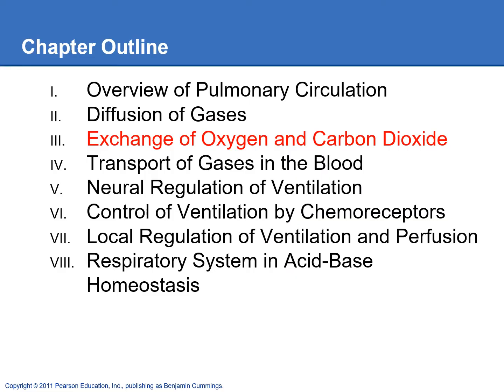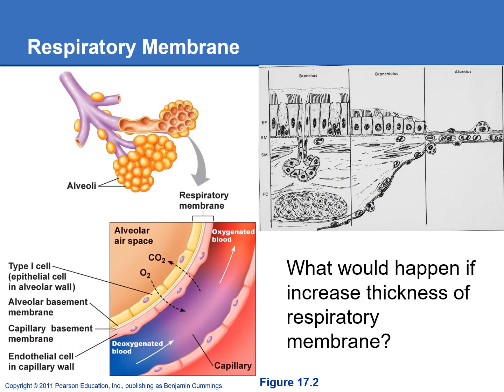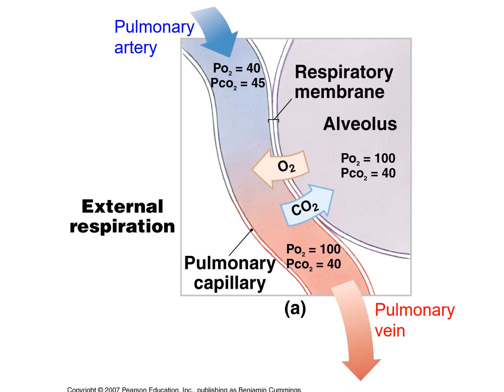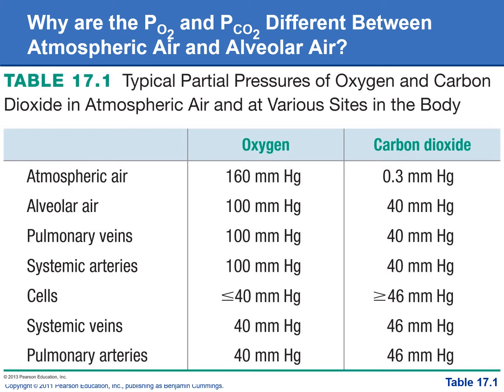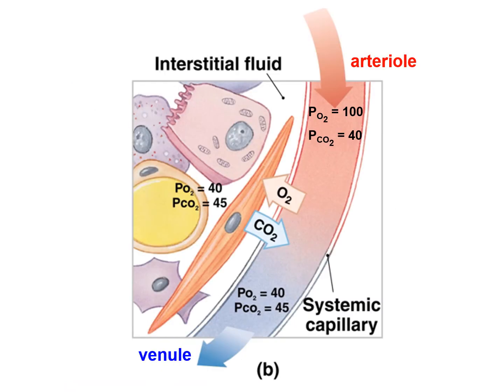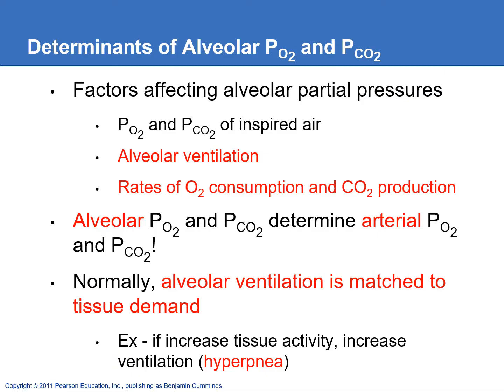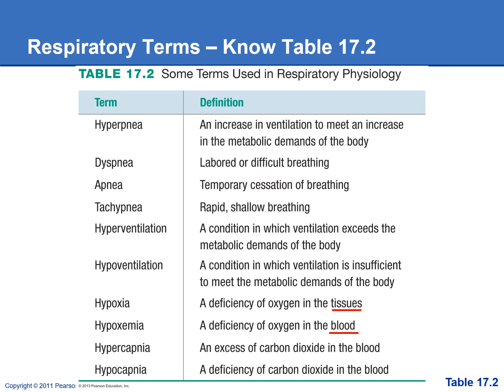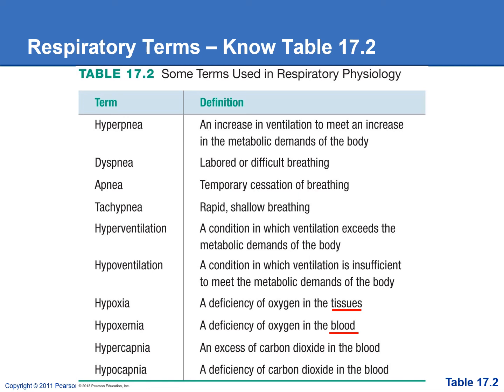2420 Ch17 Gas Exchange Audio